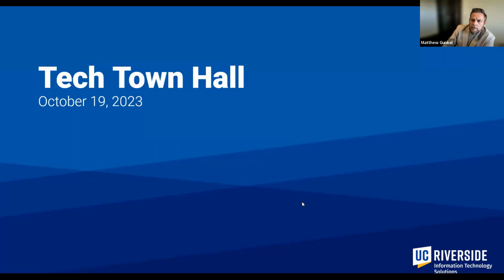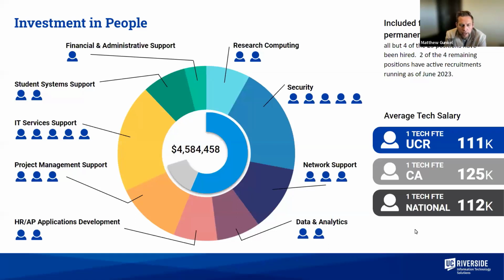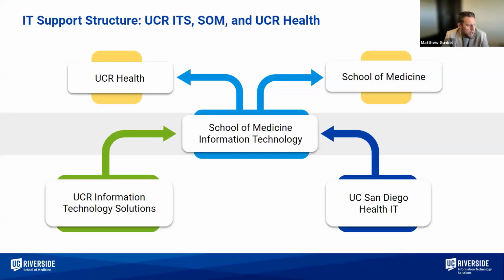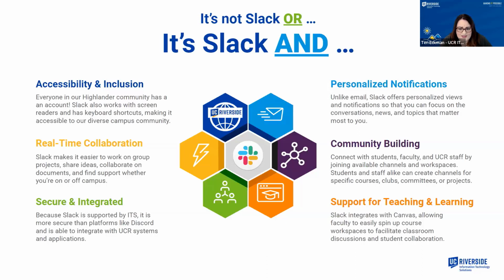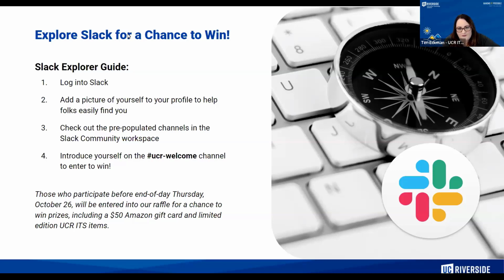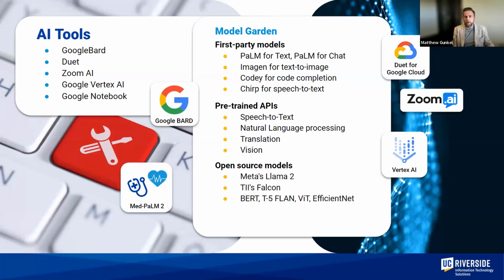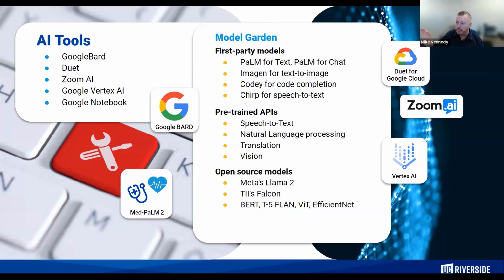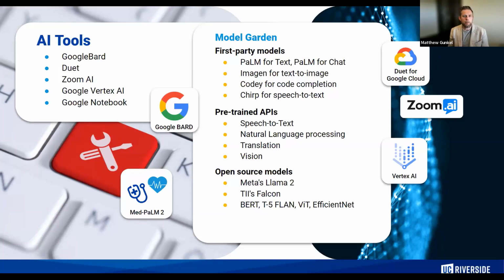Tech Town Hall 10/19/2023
This video is a recording of the Tech Town Hall presented by ITS leadership on 10/19/2023.

00:00 Introduction
01:21 Campus Technology Investment
13:50 The ITS and School of Medicine IT Partnership
18:18 UCR's Implementation of the Gender Recognition and Live Name Policy
20:22 Slack Enterprise Grid Launch Party
32:51 Generative AI at UCR